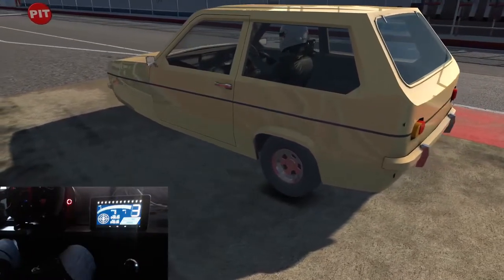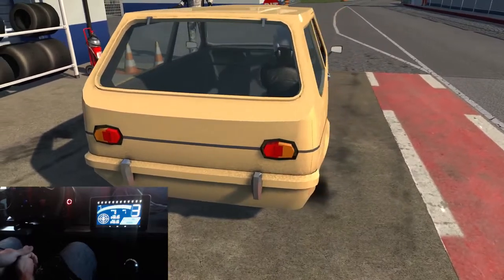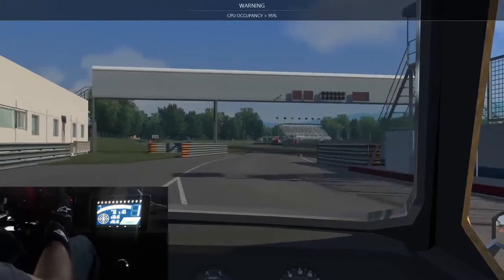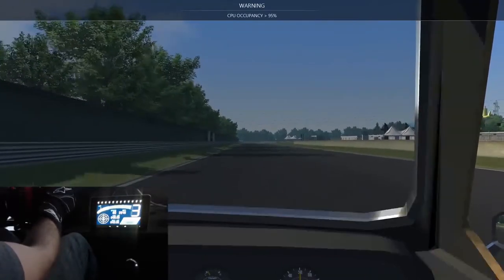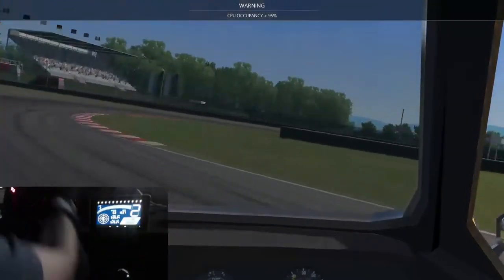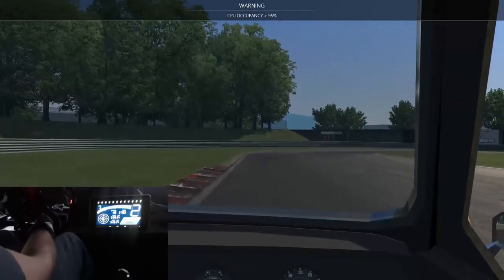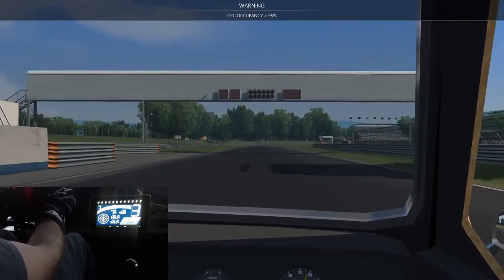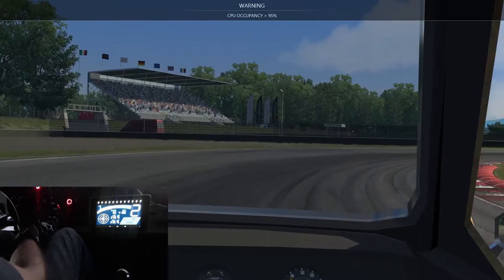Assetto Corsa - 1975 Reliant Robin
I genuinely attempt to race with the Reliant Robin. it's just too bad the car sounds don't work.

Fanatec CSW 1 w/ Fanaleds program
Fanatec Formula Rim
Fanatec CSP v2
Fanatec 7-sp/SQ shifter
Dashmeter PRO on Andriod Nexus 7